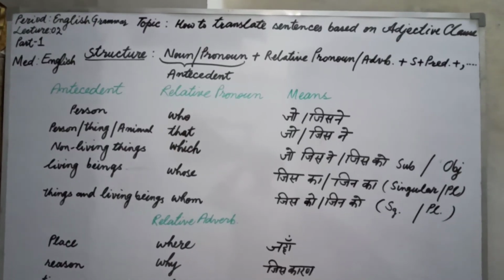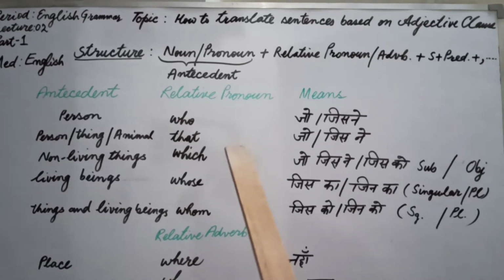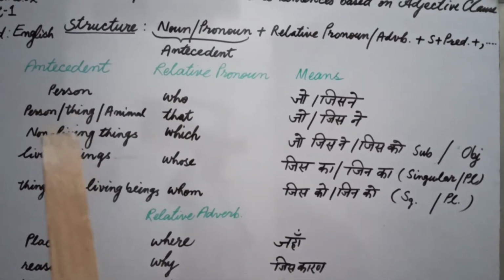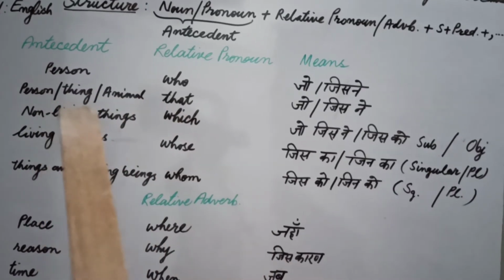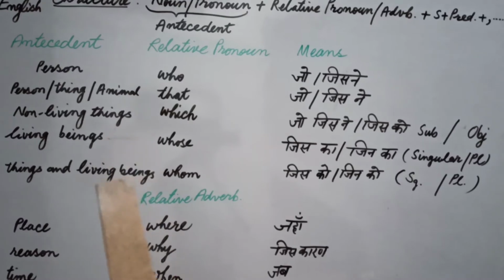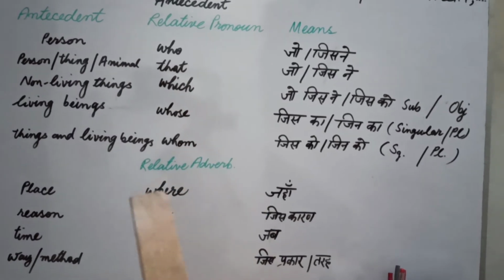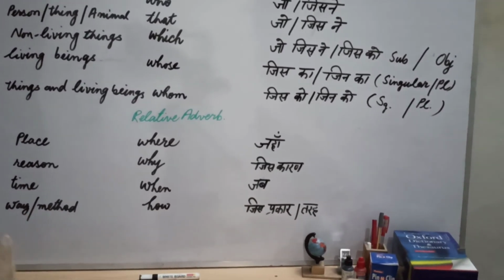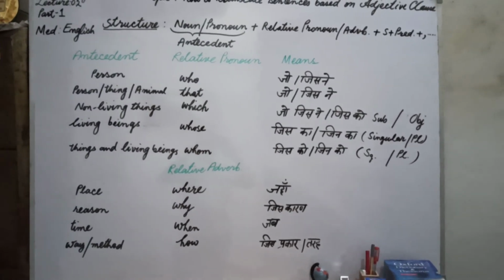Adjective Clause by Rehman sir Translation,Lecture-2, Part-I, English Version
How to translate Hindi sentences based on Adjective Clause into Learn in minutes by Rehman Sir